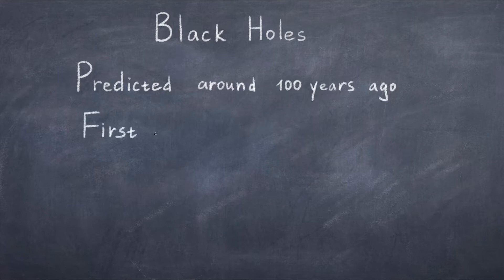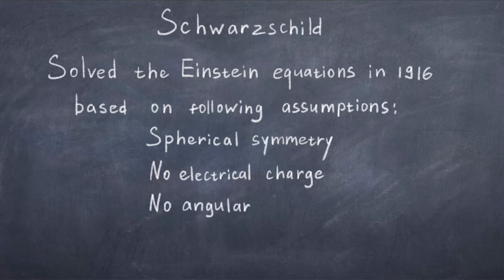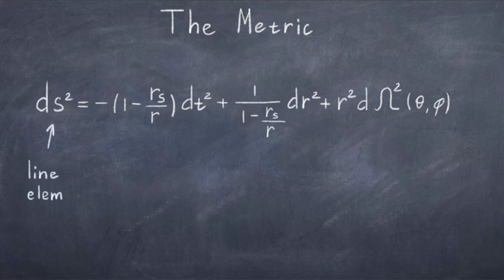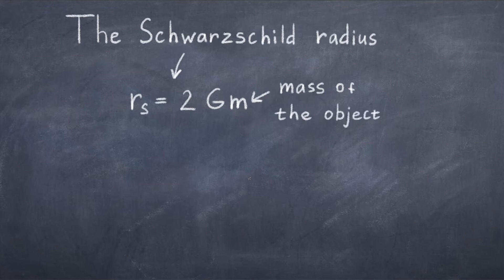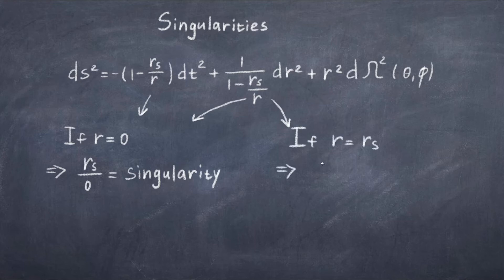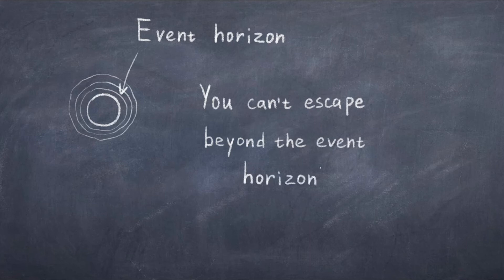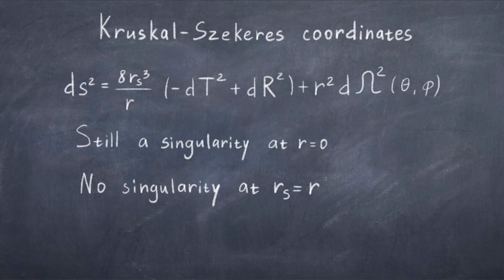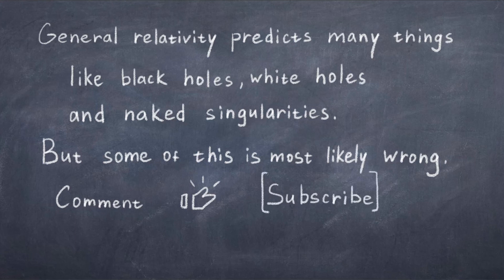Black Holes and the Schwarzschild solution - 2.2.2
In this video we will take a look at something very exotic, namely black holes. They have been predicted by general relativity for more than a hundred years, but the first picture of a black hole was only obtained in 2019. Needless to say we still have much to learn about these objects, but in this video we will take a look at some of what we know, and why black holes pose some serious problems for the theory of general relativity as a whole due to singularities. To start our discussion on black holes we will first have to go back a hundred years.